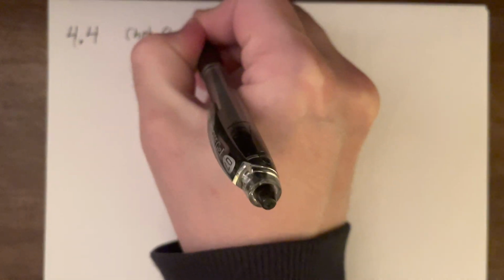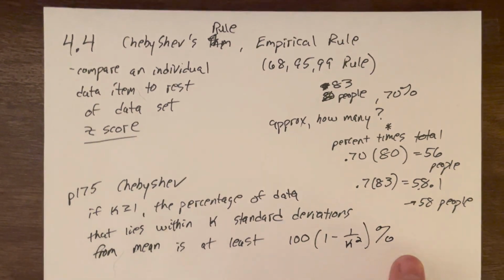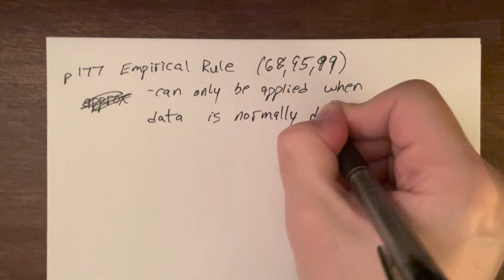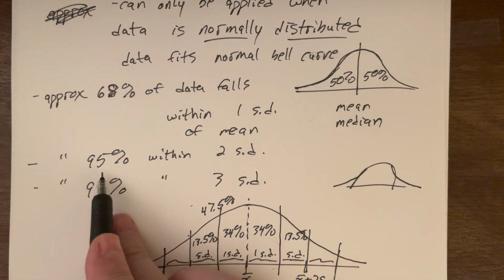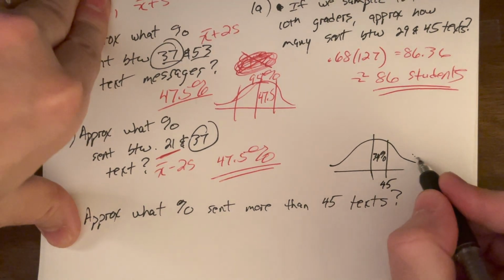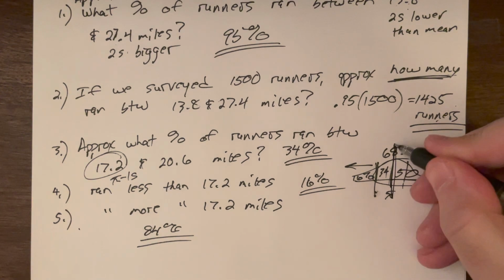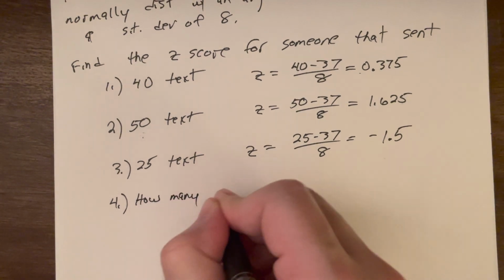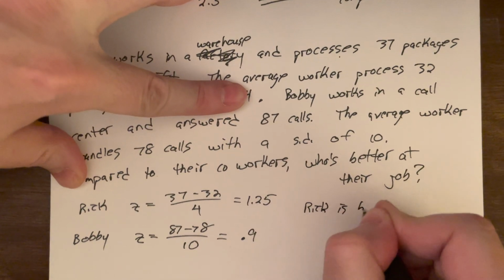Stats Chapter 4 Part 4